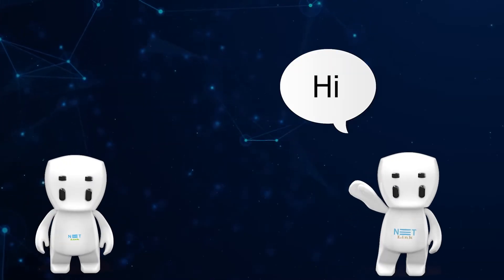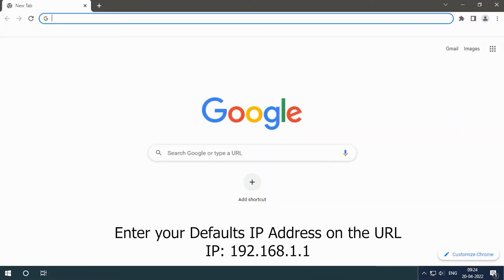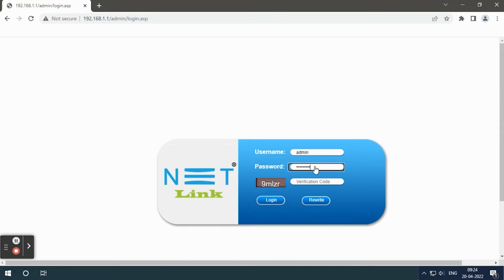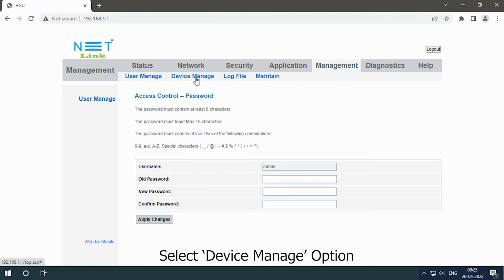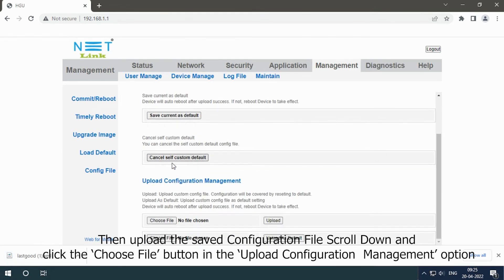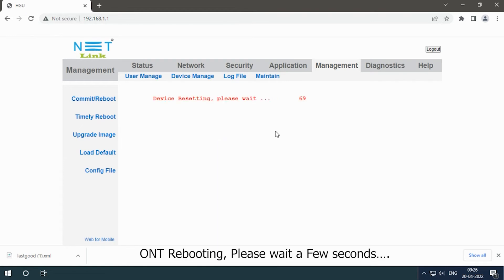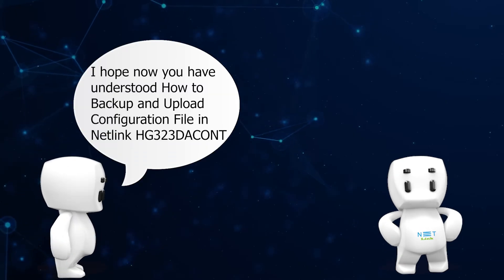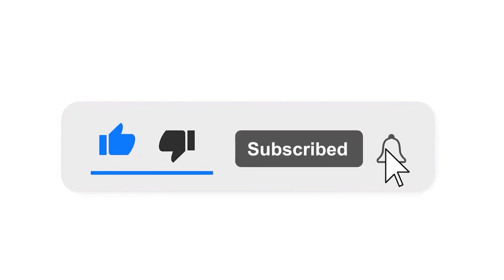How to Backup and Upload ONT Configuration File in NETLINK HG323DAC ONT-30